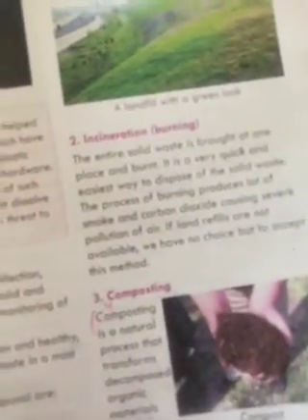Social Studies | Class-5 | Chaper-9 | Keeping The Environment Clean | Part-5